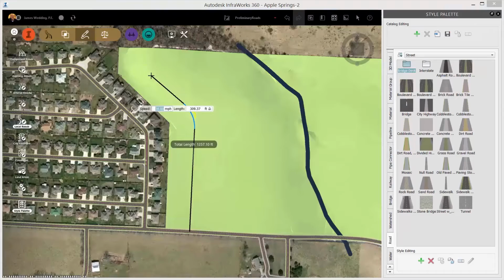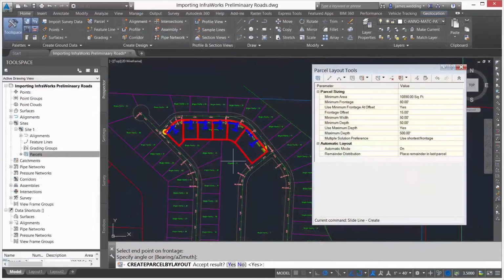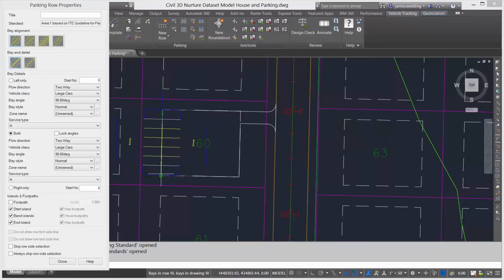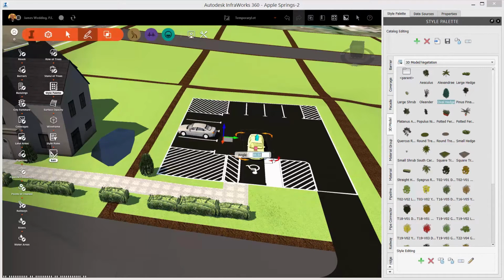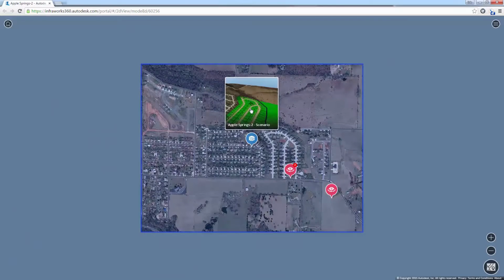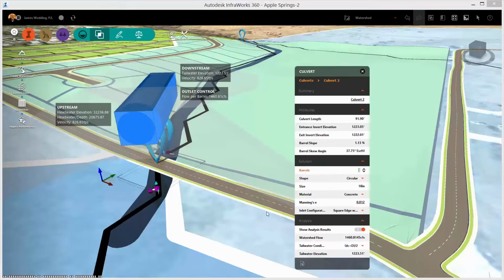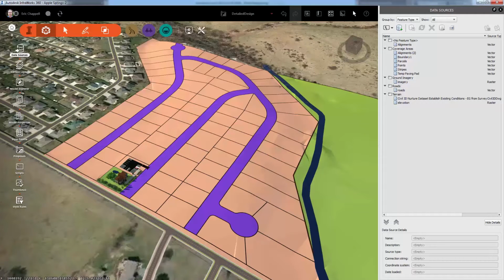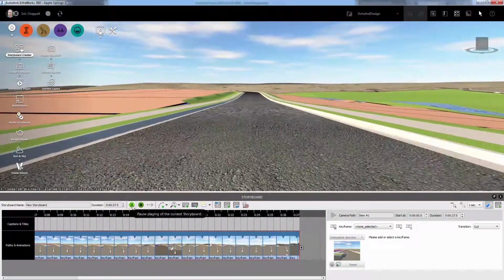InfraWorks 360 for Land Development - Part 9: Let's Review